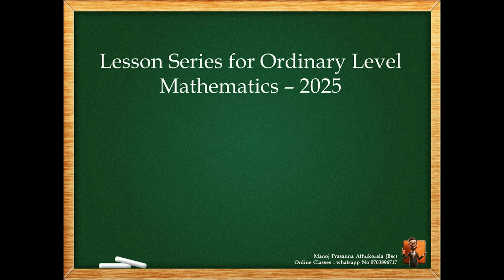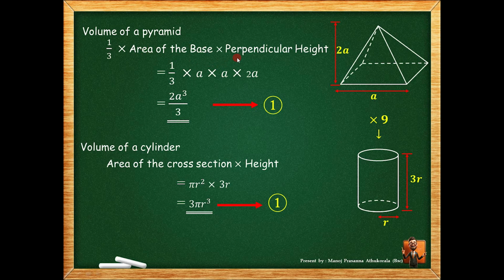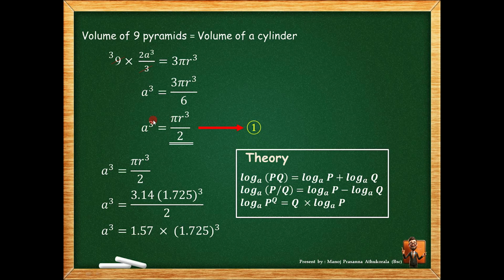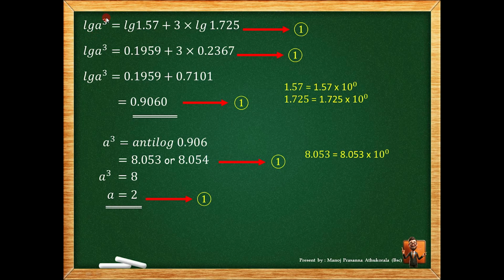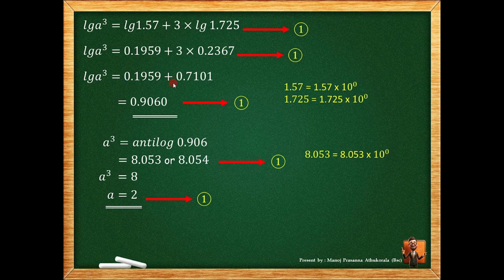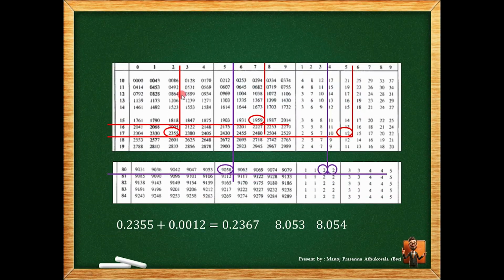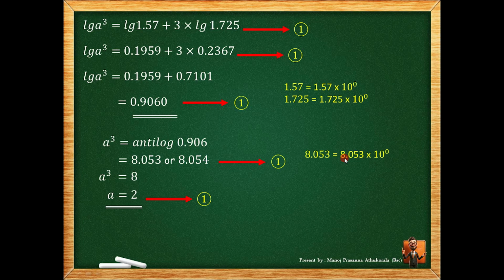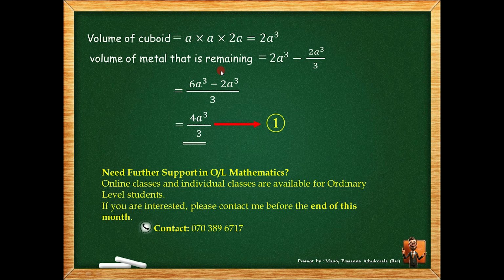Volume,Surface Area and Logarithms 2024(2025)-O/L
Preparing for your G.C.E. O/L Maths exam? This video is a must-watch! We tackle a challenging past paper question that perfectly combines Volume, Surface Area, and Logarithms. Master the key formulas and step-by-step techniques to secure full marks in these crucial topics.

In this comprehensive O/L Maths tutorial, we break down a complex, multi-part problem into simple, manageable steps. This is the ultimate Maths revision and exam preparation guide for these three core areas.

Don't just watch—solve the question along with us!

👍 LIKE this video if it helped you understand Volume, Surface Area, and Logarithms!